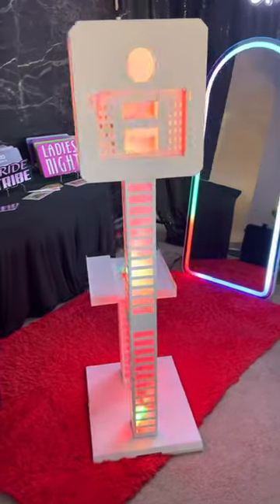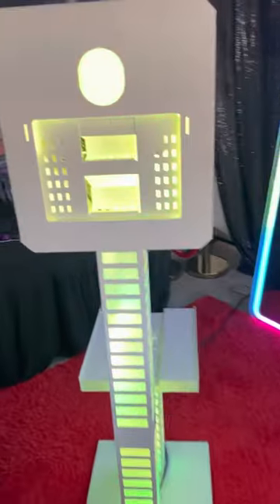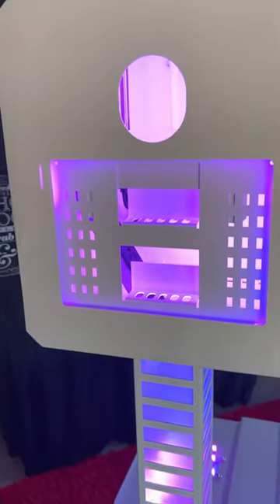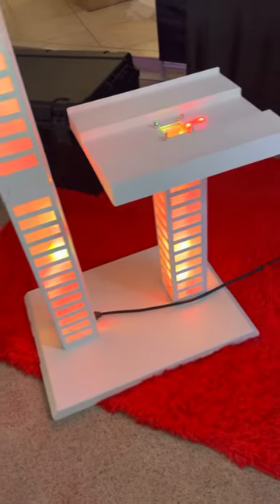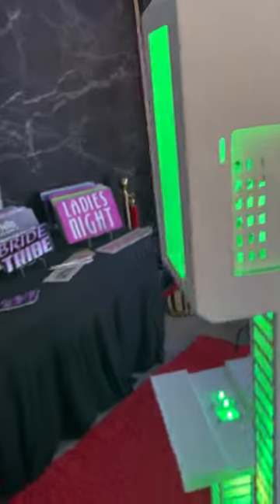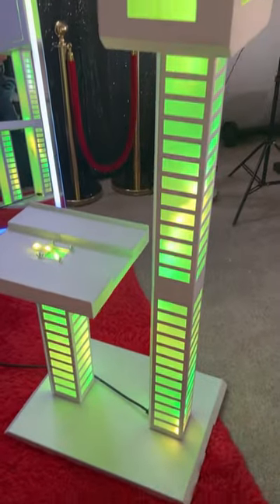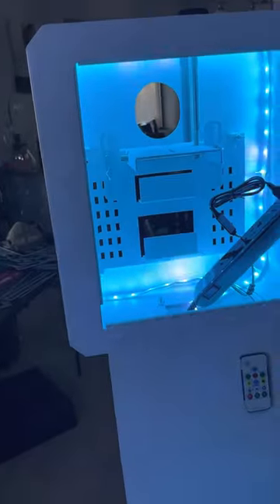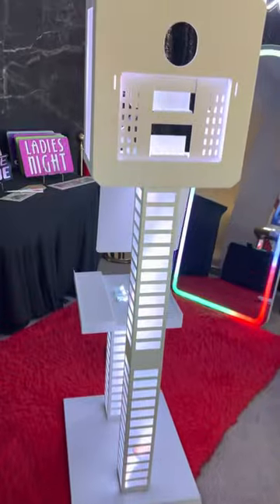The new T11 vision dslr Photo Booth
Just got our new DSLR Photo Booth. Super stoked! More videos to come!!